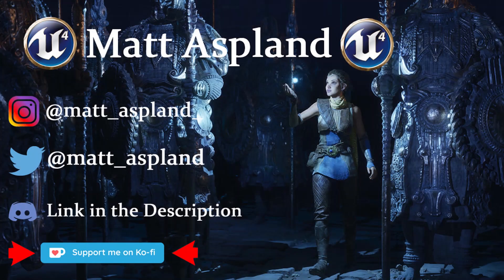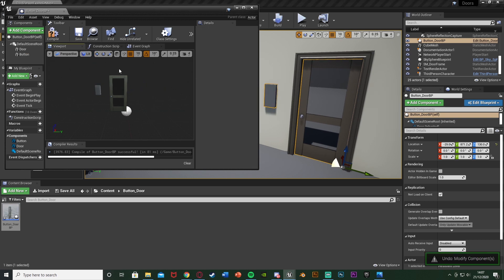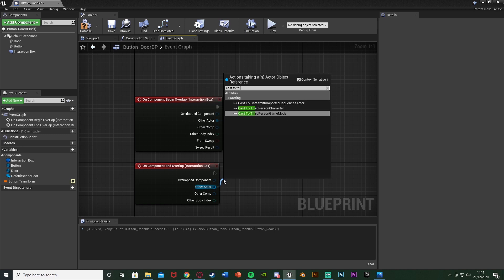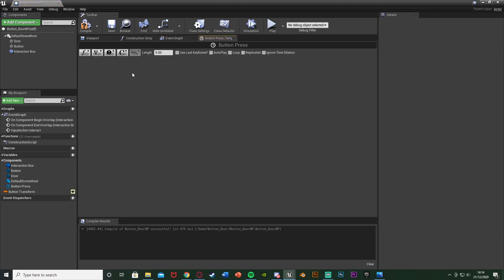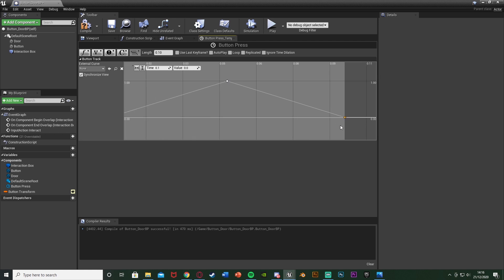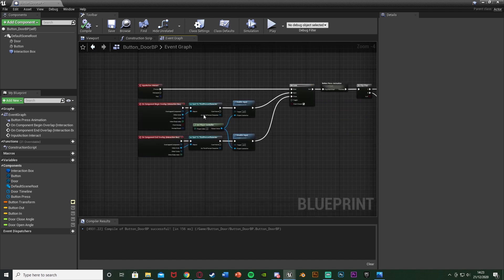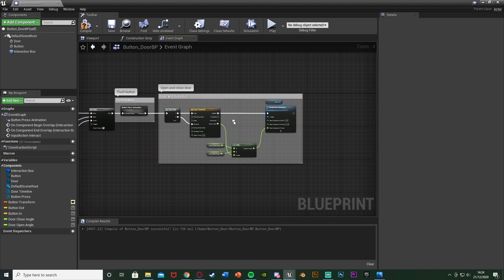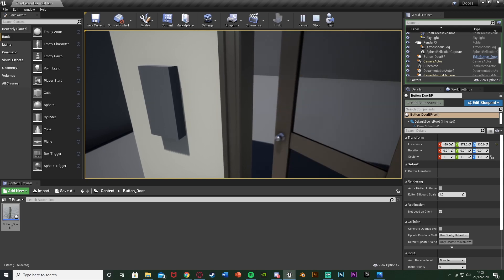How To Open A Door Using A Button - Unreal Engine 4 Tutorial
Hey guys, in today's video, I'm going to be showing you how to open a door by pressing a button. The button will have an animation of going in and out, and this can be used for anything you want too, it doesn't have to be a door.

00:00 - Intro
00:11 - Overview
00:36 - Setting Up The Door BP
04:38 - Interacting With The Button
07:20 - Animating The Button Press
11:35 - Opening The Door
15:44 - Fixing The Dynamic Button
17:30 - Final Overview
17:44 - Outro